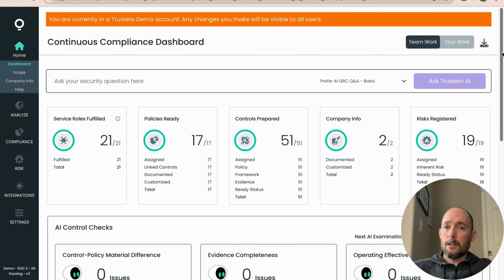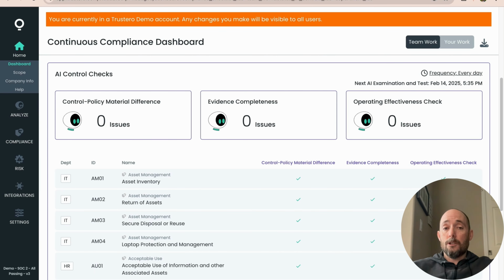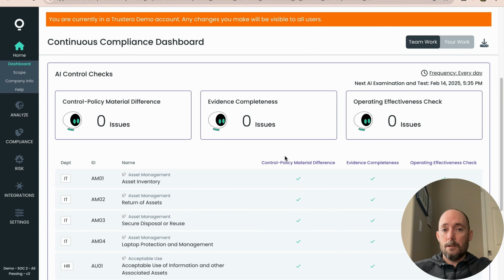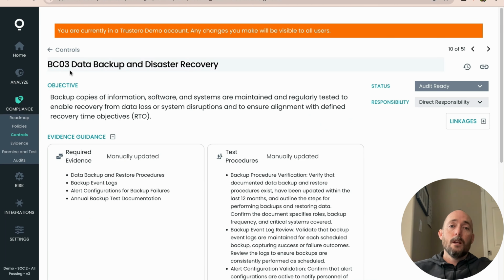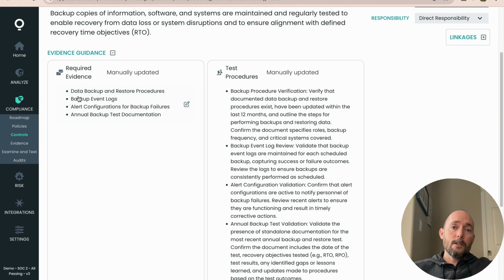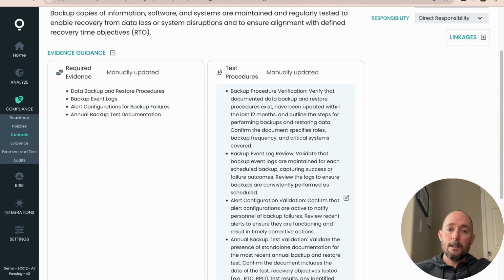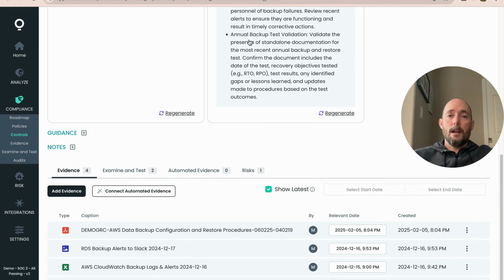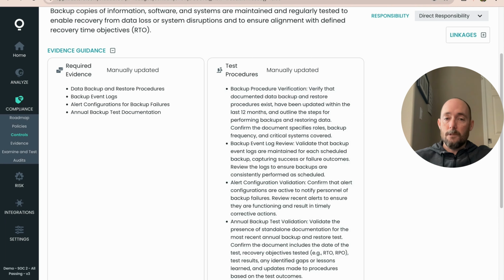Never Fail Another Audit | Trustero Control Assurance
Worried about audits and compliance control failures? Trustero’s AI-powered Control Assurance continuously validates your compliance controls, ensures audit-readiness 24/7, and eliminates surprises.

Watch this short video to learn:
✅ How continuous monitoring catches compliance gaps instantly
✅ Easy ways to automate evidence collection
✅ Real-time validation for audit confidence